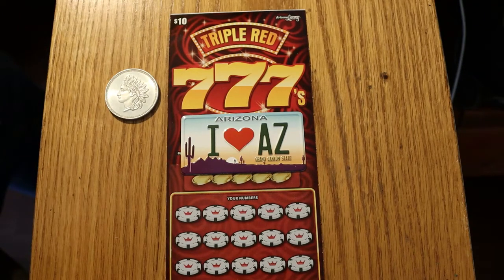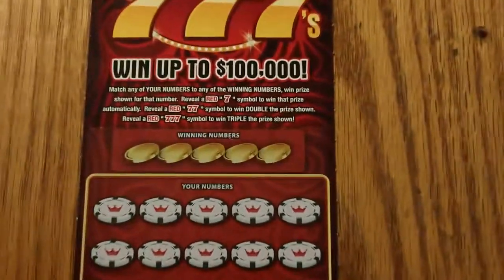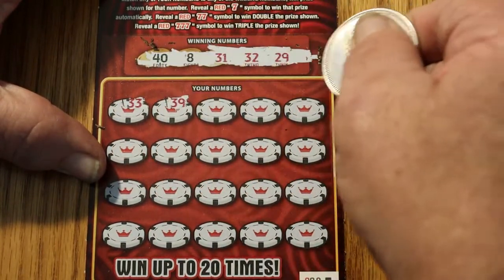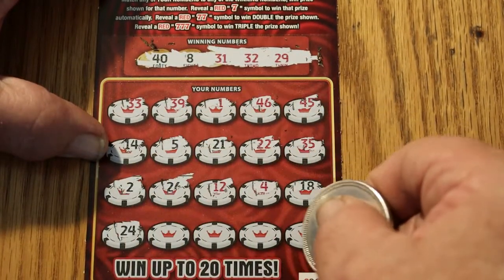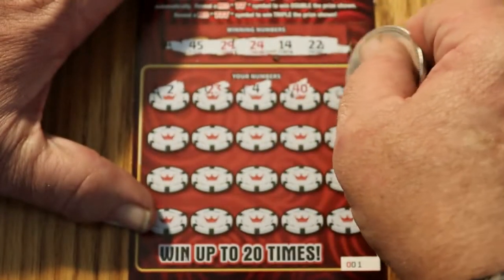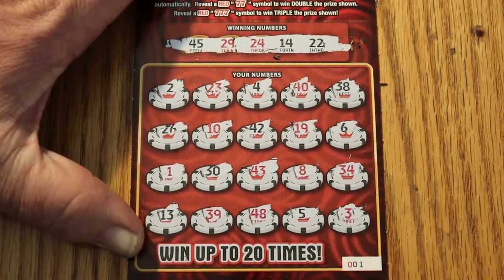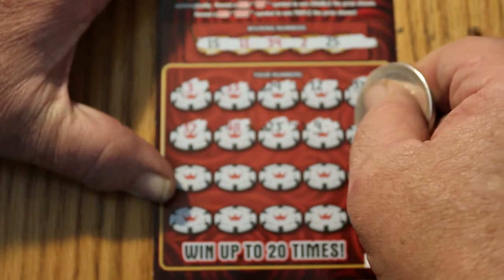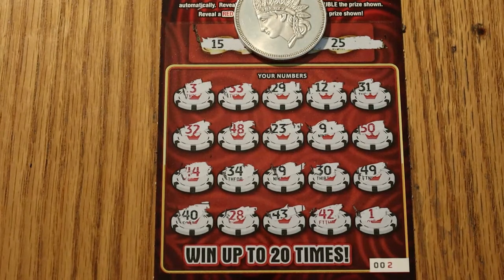Three $10 TRIPLE RED 777 Scratchers 🙂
odds 1 in 3.48 This one pretty much went exactly as I expected it to. 😂